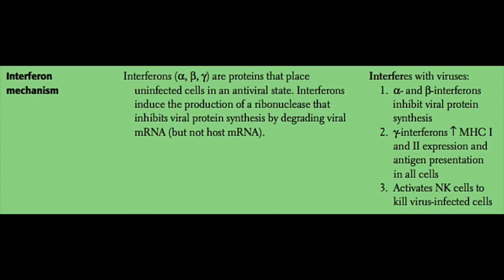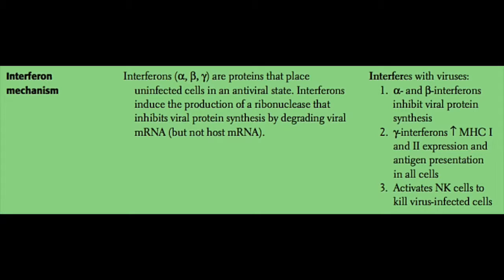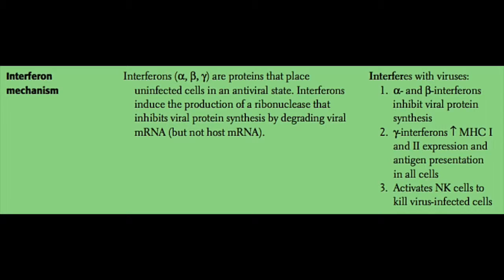Interferons (IFNs)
RELATED CONTENT